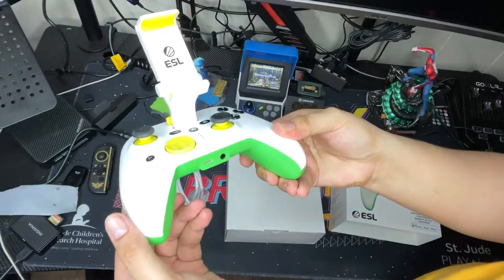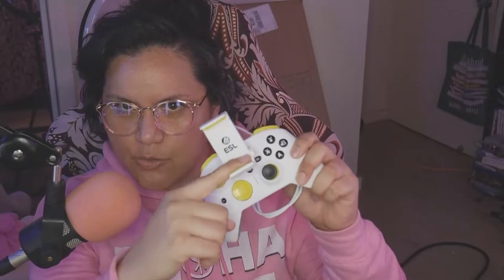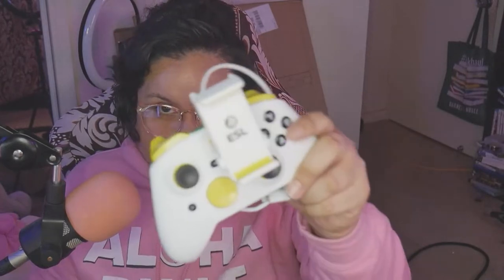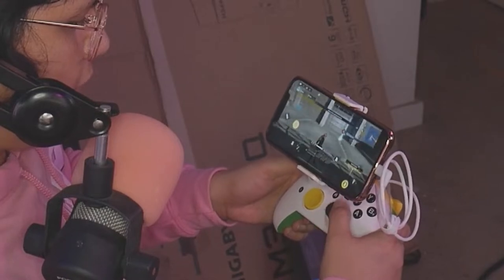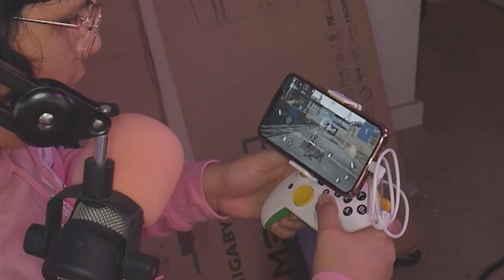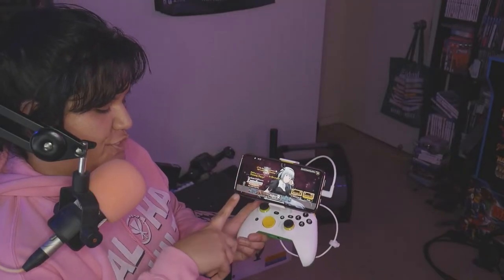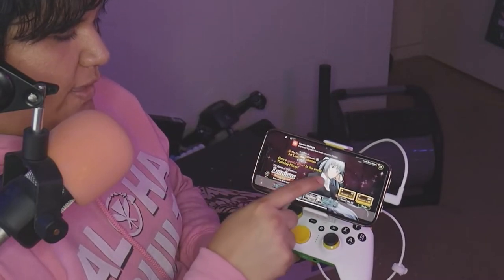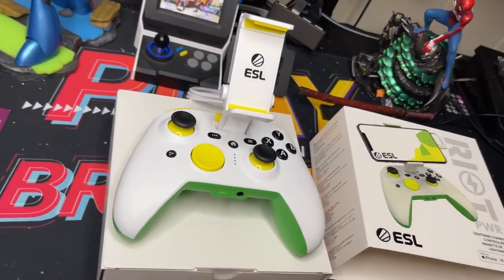RiotPWR ESL Gaming Controller for iOS | Mobile Gaming | Tech REVIEW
RiotPWR ESL Gaming Controller for iOS
Tech REVIEW

PowerA Enhanced Wired Controller for Xbox Series X|S or Xbox One. Includes a Share button, Headset Dial, anti-friction rings, and diamond-texture grip, plus two Advanced Gaming Buttons to enhance your gaming experience.

Play mobile games on an Apple device effectively with this RiotPWR ESL iOS controller. The shapely design provides a solid comfortable grip, while the two joysticks, a D-pad and a host of buttons provide enhanced control. This plug-and-play RiotPWR ESL iOS controller uses a wired Lightning connection for no lag and excellent responsiveness, while pass-through charging keeps the device powered up. Additional buttons are now included so your mobile gaming experience is now as close to console gaming on the go as can be, alongside the new share button allowing you to stream and capture gameplay with upload functions via Ludu Mapp. Finally, there is a headphone socket so you can plug in your gaming headset for the ultimate gaming experience.

Lehua is a Hawaii content creator and streamer on the Superfina Channel covering a variety of content from video game and gaming gear reviews, live streams of video games, creative art crafts, beauty and makeup, and more.
She is also a journalist that writes reviews and impressions on my website for various companies from NIS America, Bandai Namco, EastAsiaSoft, Razer, Capcom, Techni Sport, and more to review their various products.

TIMESTAMPS
Opening 00:00
Specs 00:36
LUDU MAPP 04:06
Demonstration 5:47
Closing 9:50